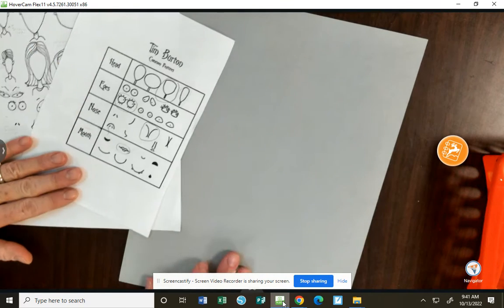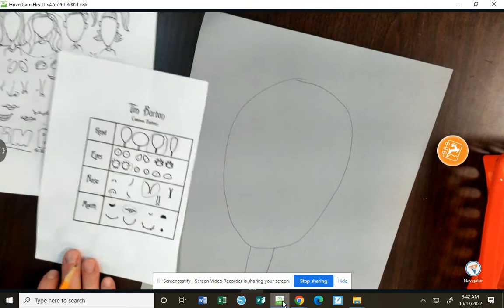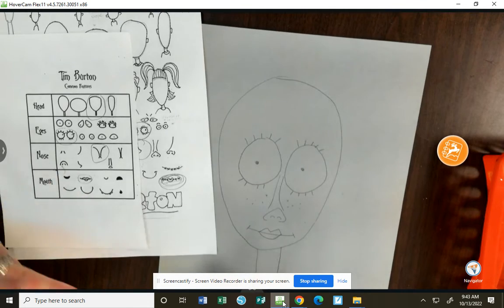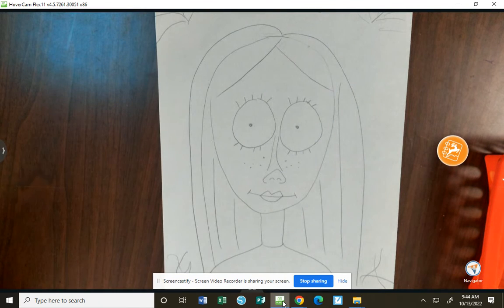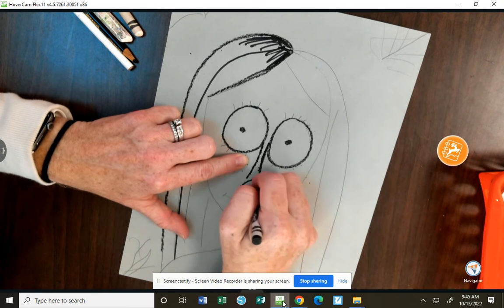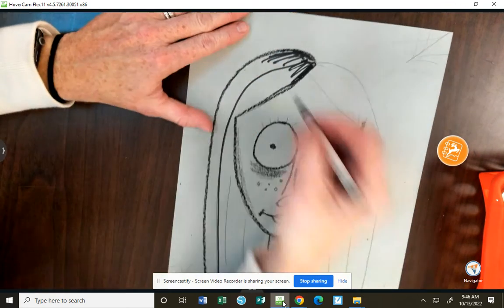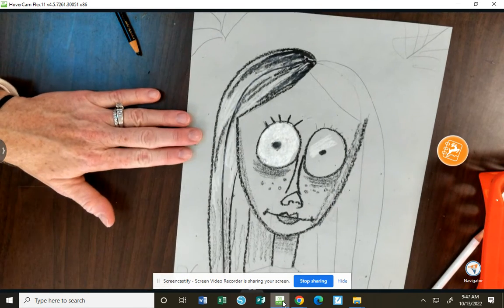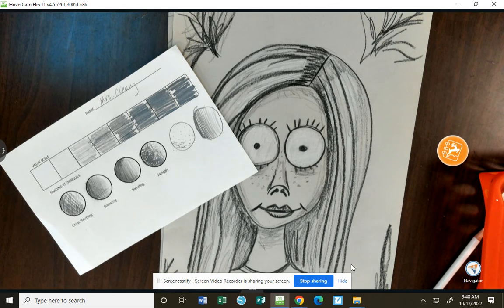Drawing-Tim Burton Portrait